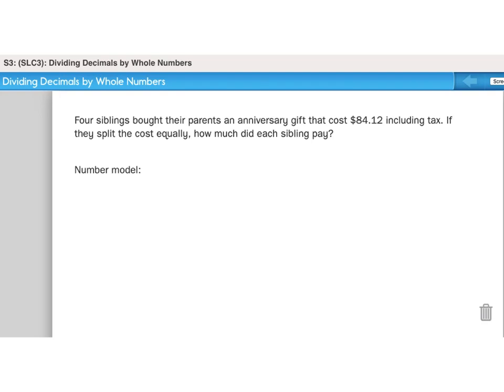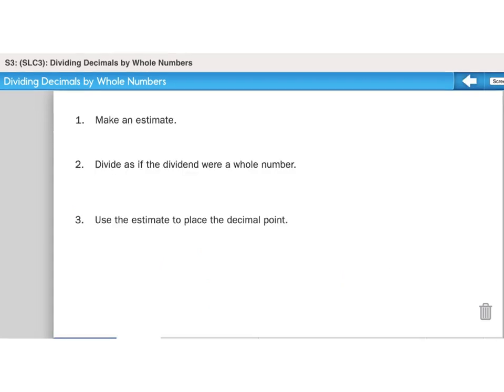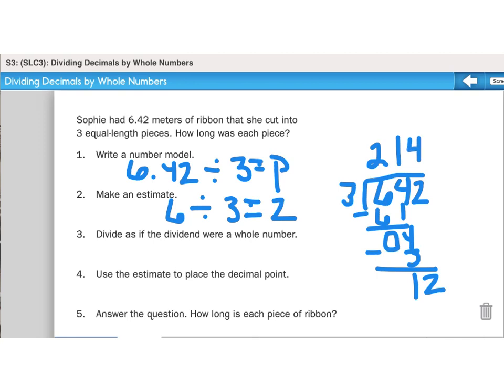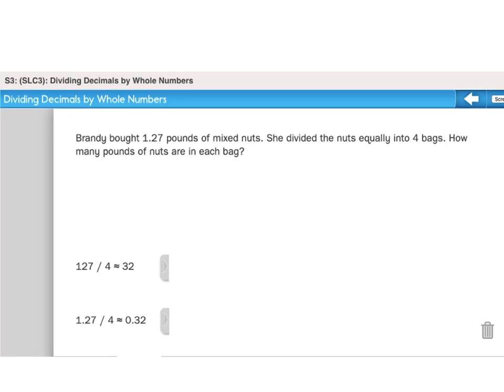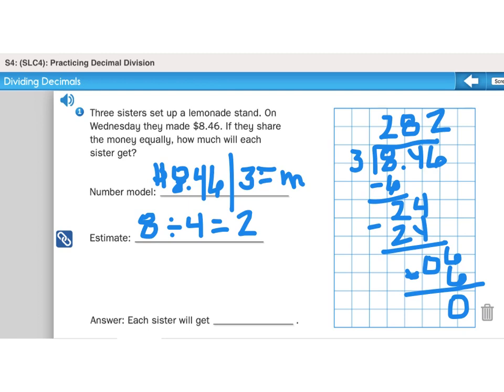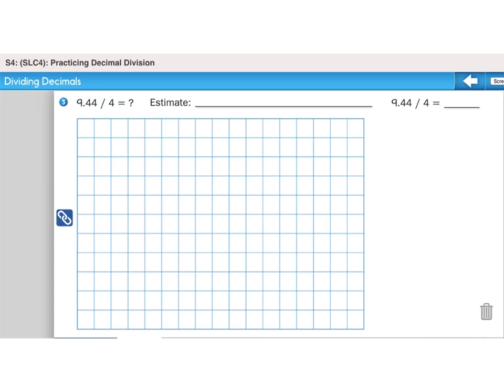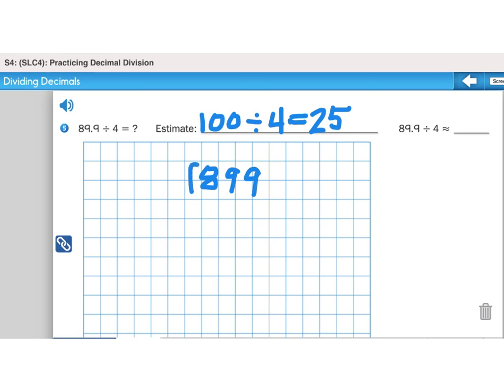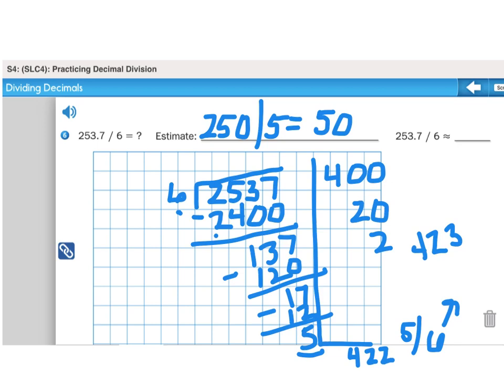Lesson 6 11